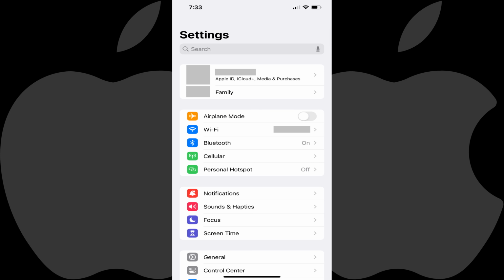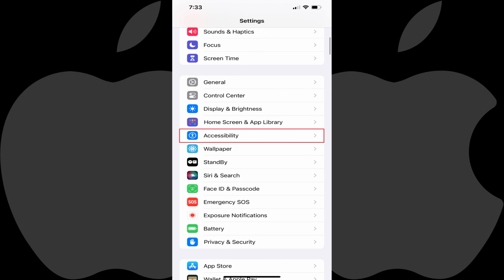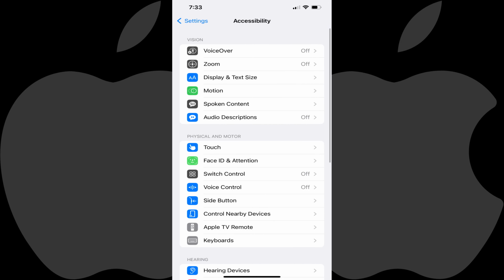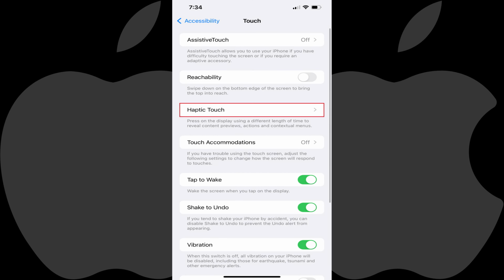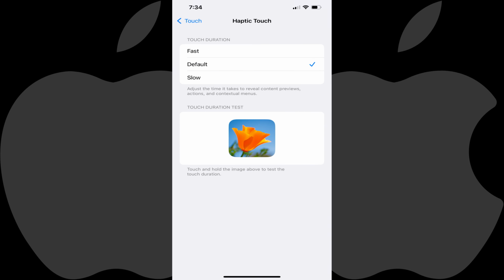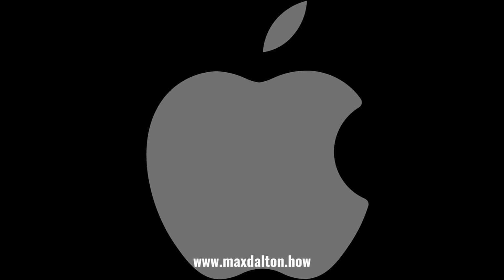How to Change the Response Speed of Haptic Touch on iPhone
In this video I'll show you how to change the response speed of haptic touch on your iPhone.

Timestamps:
Introduction: 0:00
Steps to Change the Response Speed of Haptic Touch on iPhone: 0:31
Conclusion: 1:24

Video Transcript:
Have you ever felt that the haptic touch on your iPhone responds too quickly or maybe a bit too slowly for your taste? Thankfully, Apple makes it easy to adjust the response speed of the haptic touch feature on your iPhone, ensuring it's just right for you.

Now let's walk through the steps to change the response speed of haptic touch on your iPhone.

Step 1. Launch the Settings app on your iPhone. You'll land on the Settings menu.

Step 2. Scroll down this menu and then tap "Accessibility." The Accessibility menu opens.

Step 3. Scroll down to the Physical and Motor section, and then tap "Touch" in this section.

Step 4. Tap "Haptic Touch." The Haptic Touch screen is displayed.

Step 5. Navigate to the Touch Duration section, where you'll see options for the responsiveness of the haptic touch speed. Tap to place a check mark next to what you want to be your new haptic touch response speed. You can test the haptic response speed by holding your finger against the image in the Touch Duration Test section.